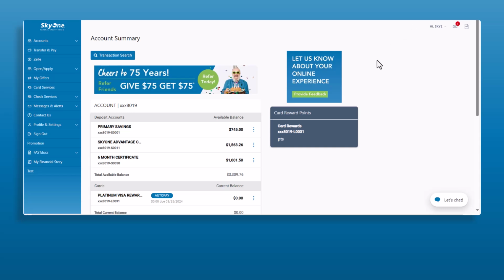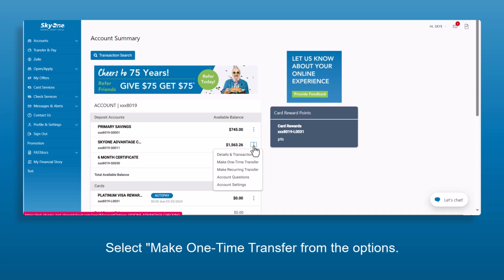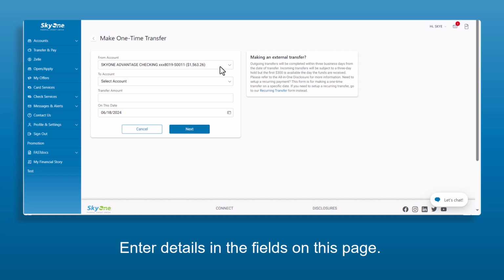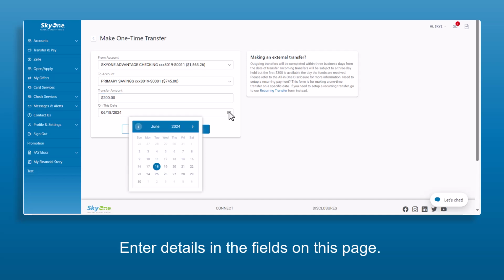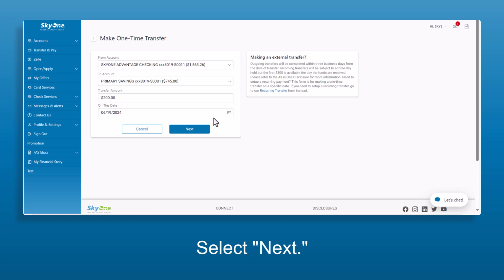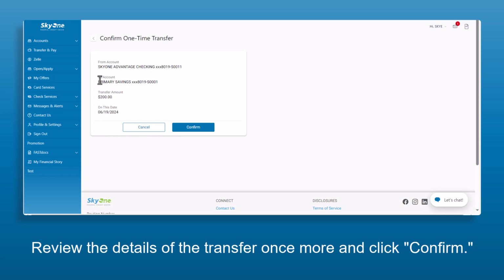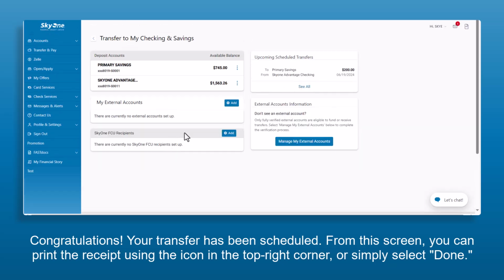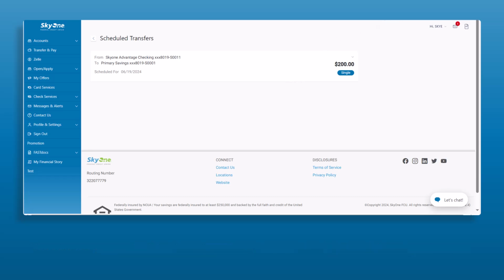How to Set Up a One-Time Transfer in Online Banking